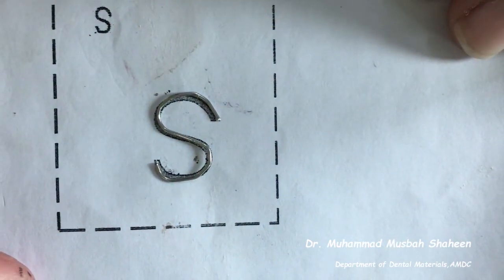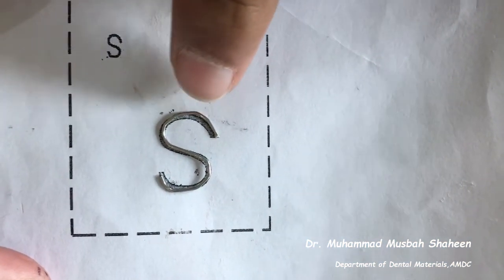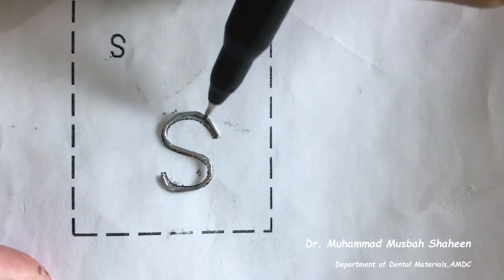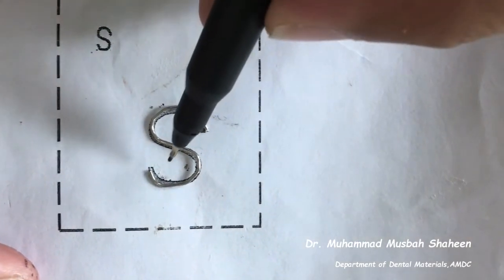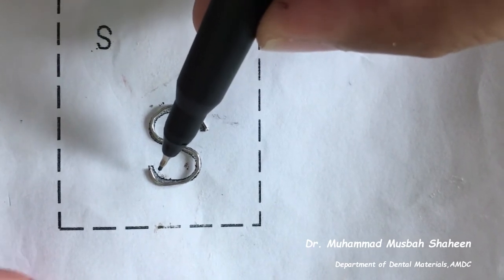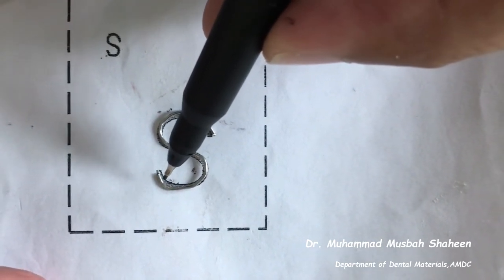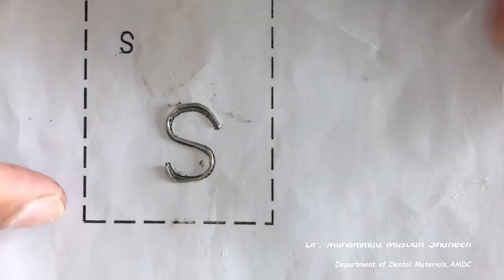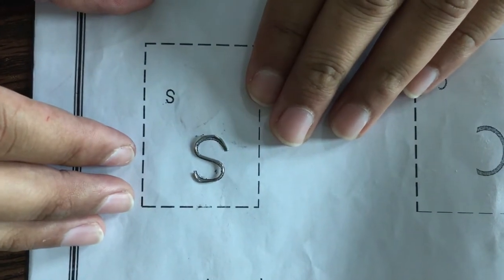Practical Demonstration on Stainless Steel Wire Bending By Dr. Muhammad Musbah Shaheen BDS, RDS